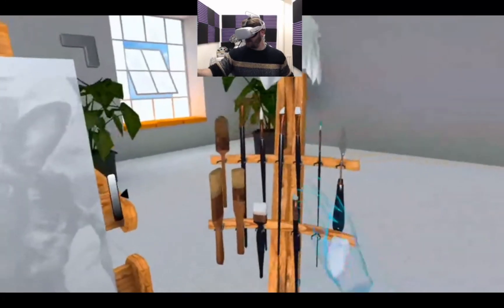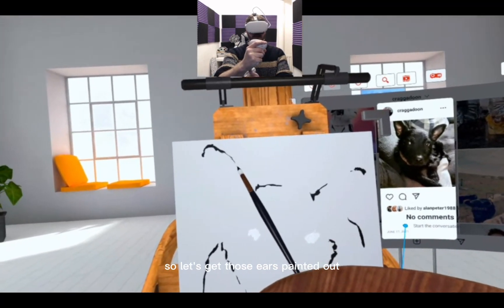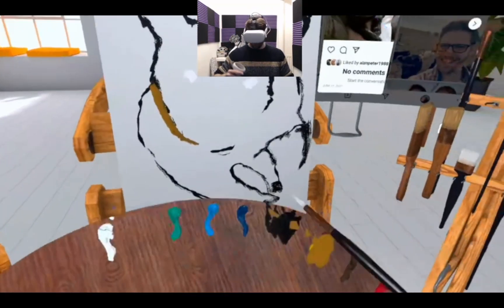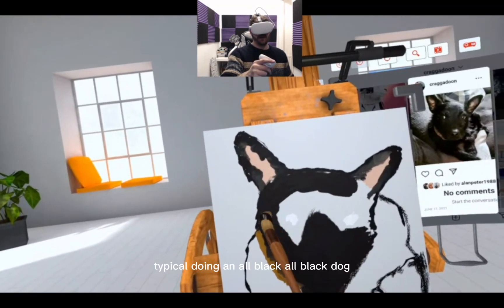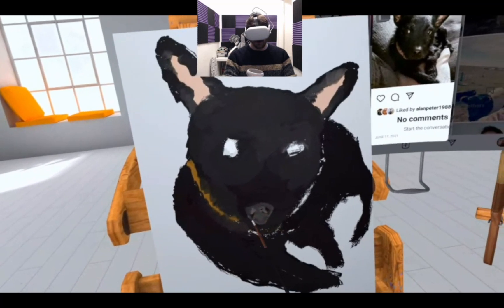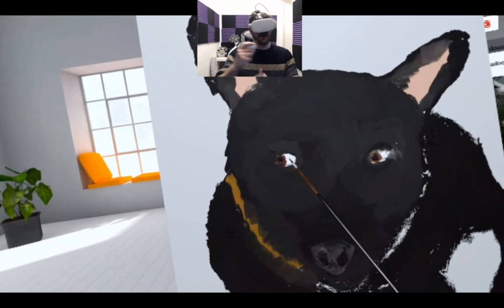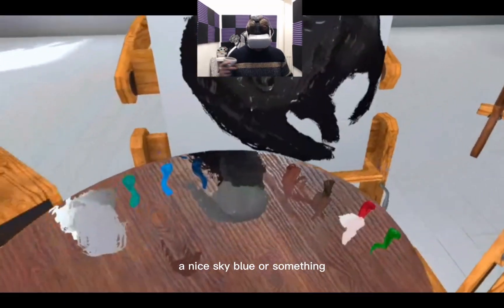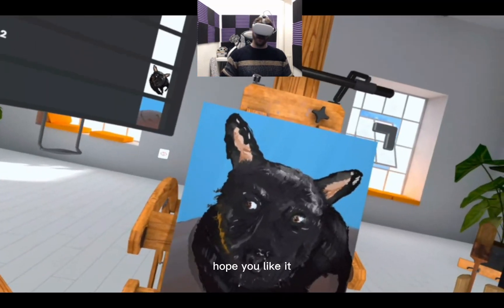I painted my dog in VR!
I used vermillion to paint a portrait of my dot in VR!